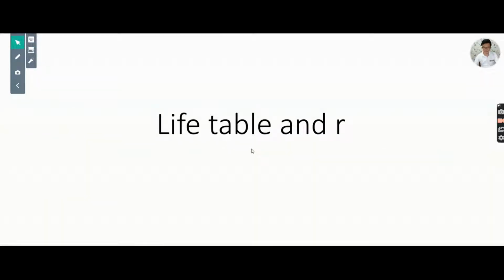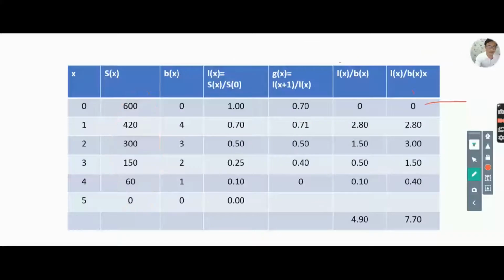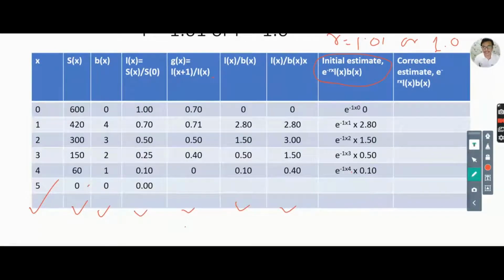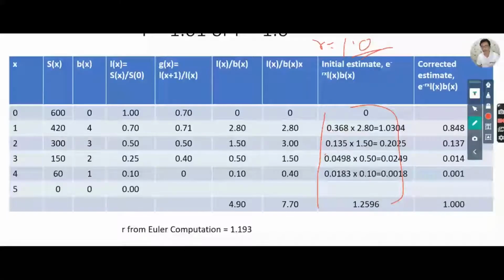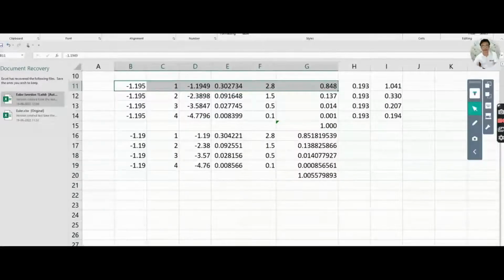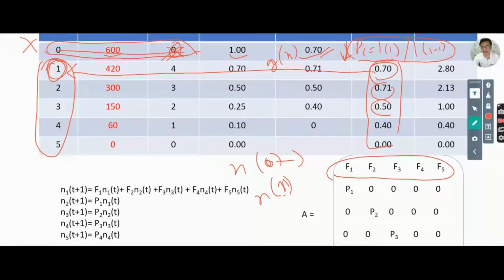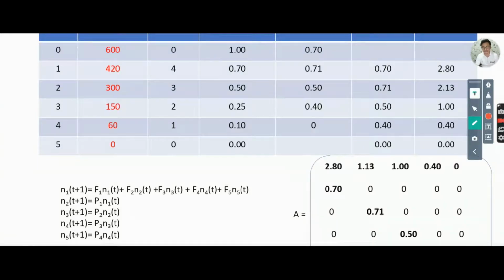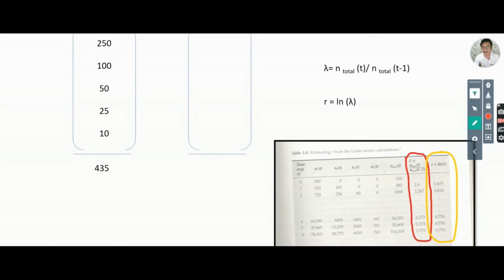Leslie Matrix Surjya 0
How to compute Leslie matrix in population ecology